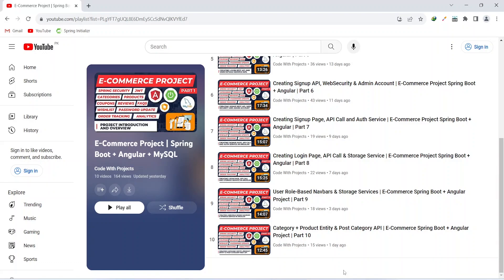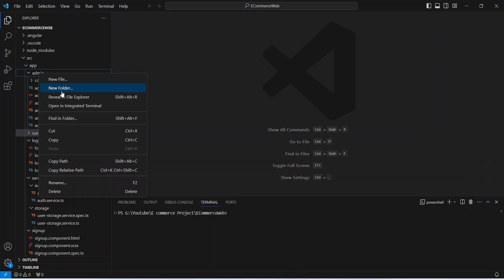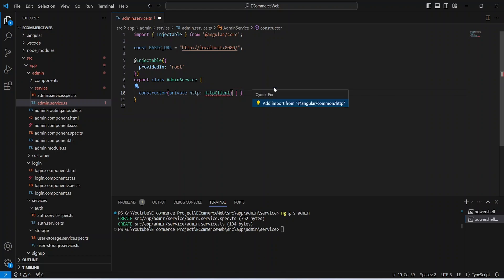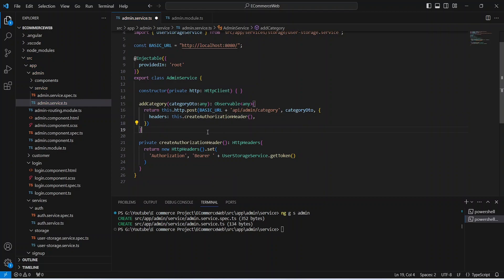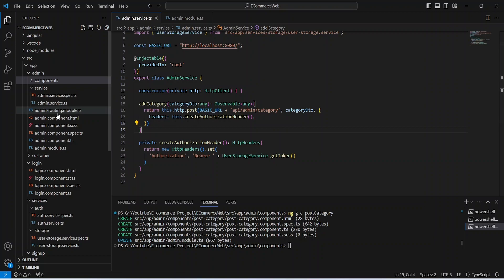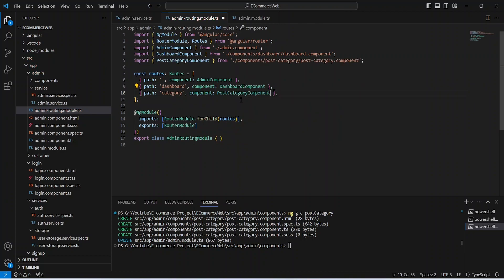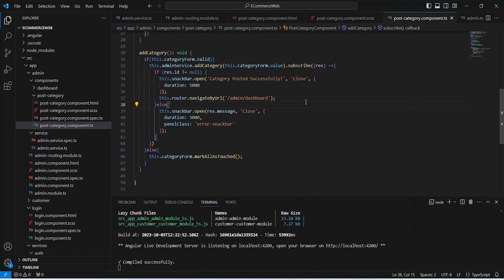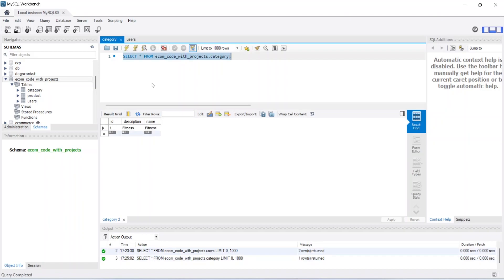Post Category Page & Get All categories API | E-Commerce Spring Boot + Angular Project | Part 11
Creating post Category Page & Get All categories Rest API | E-Commerce Spring Boot + Angular Project | Part 11

In this 11th installment of our E-Commerce Spring Boot + Angular Project series, we dive deep into creating a Post Category Page and fetching all categories using API integration. Join us as we continue to build our dynamic online store from scratch!